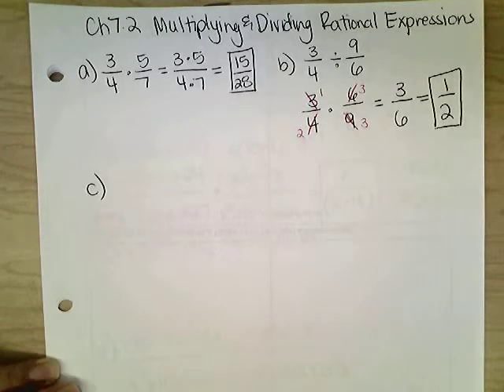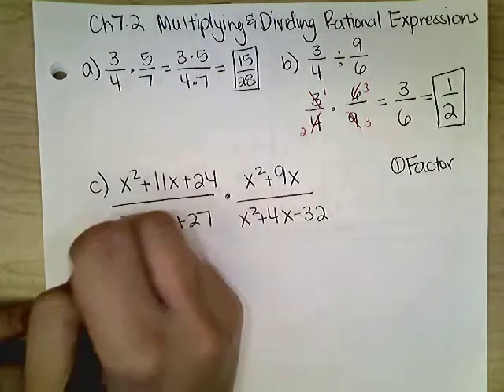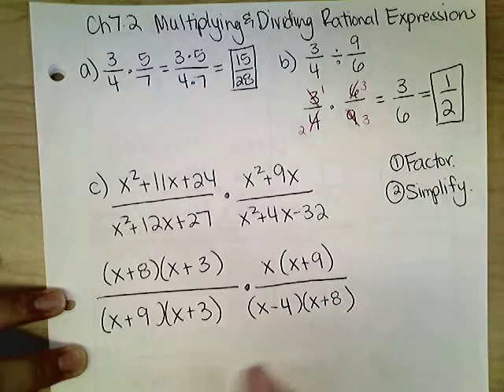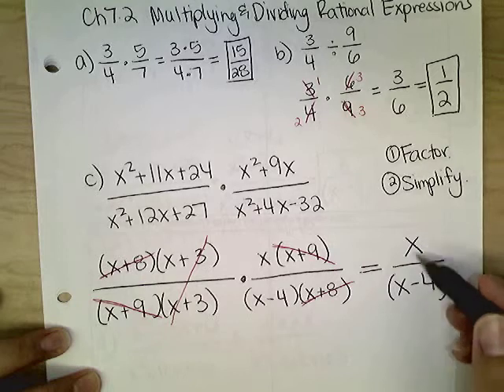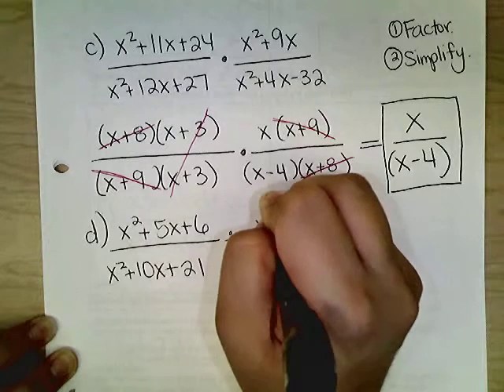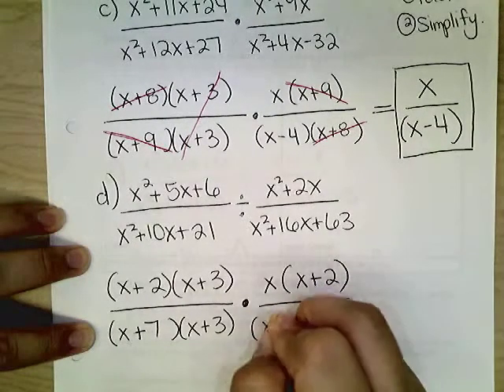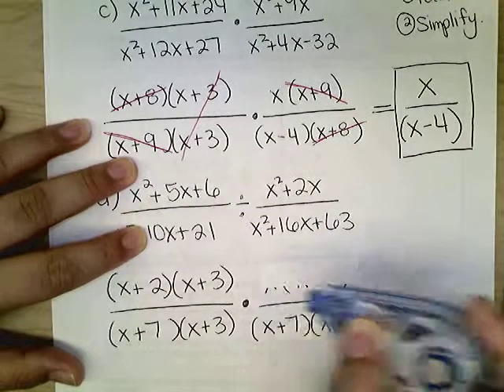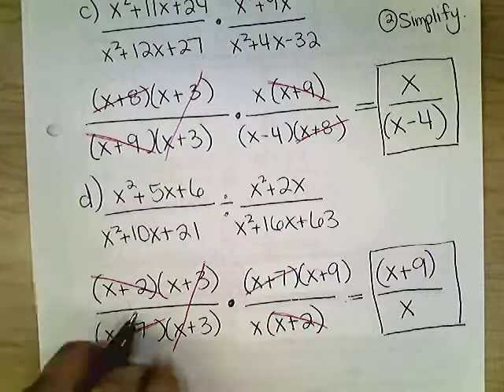Video Notes Ch 7.2b